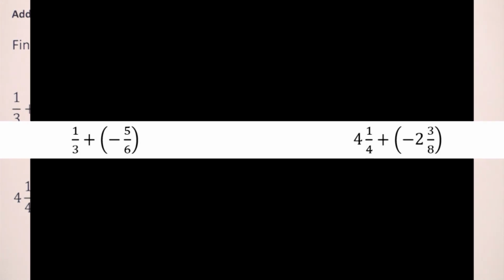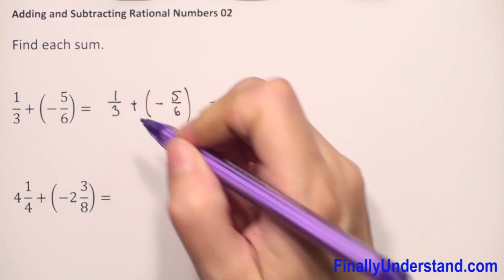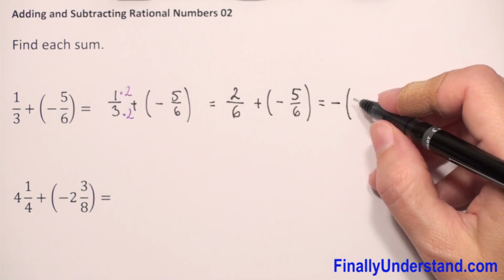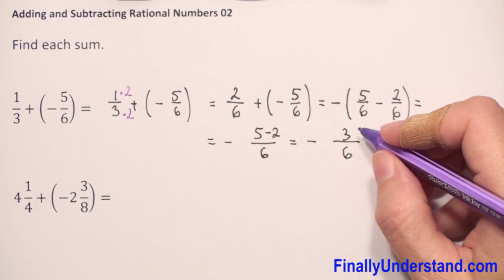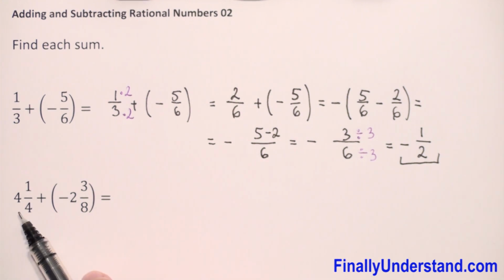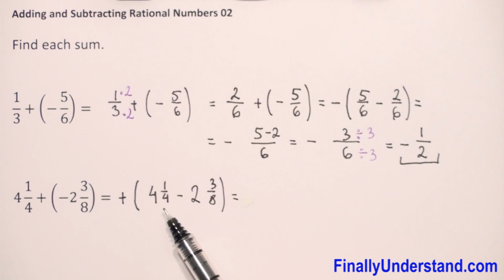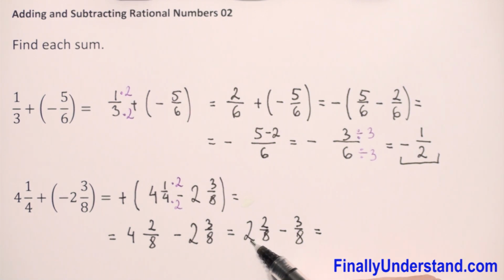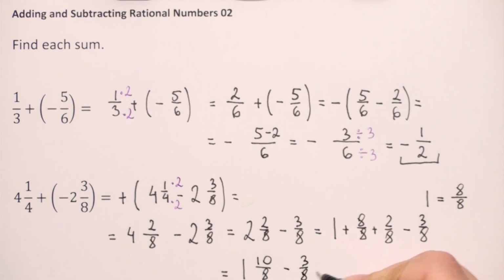Adding and Subtracting Rational Numbers 02